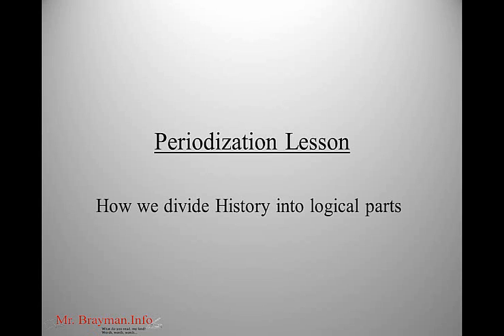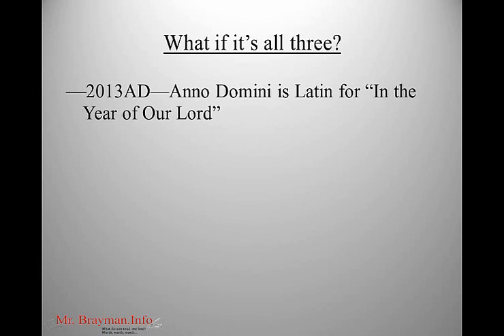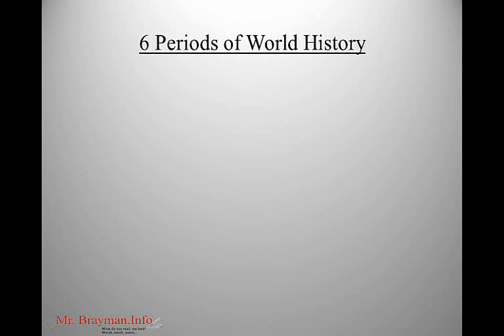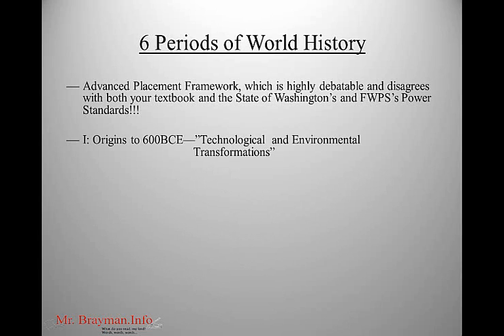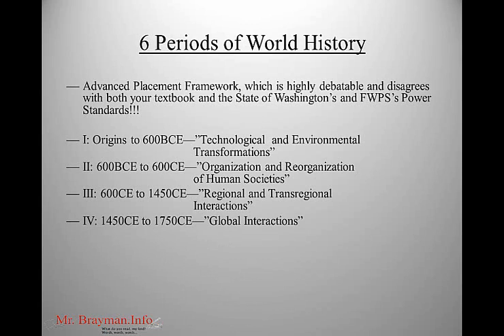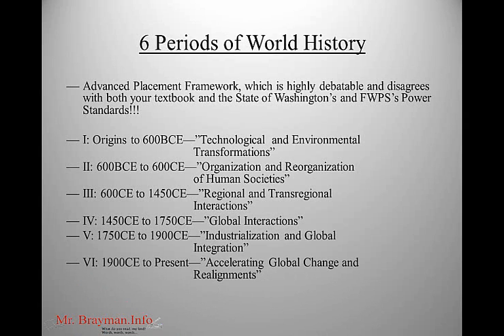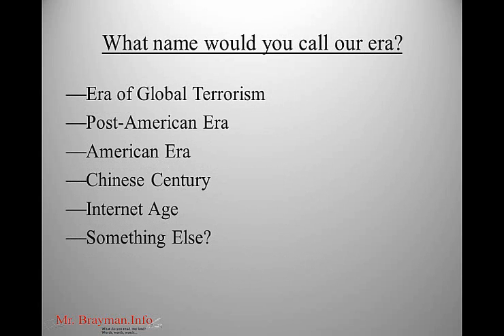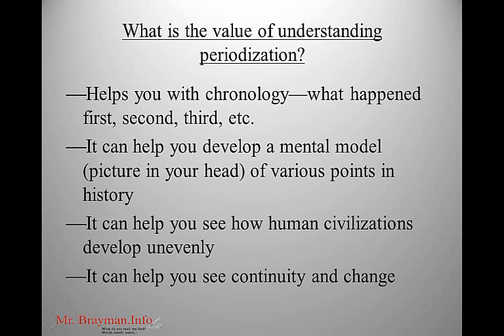Periodization Lecture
This lesson looks at the concept of periodization, including how we define time (eg. is this the year 2014?); it also includes the six time periods as defined on the AP World History Exam.